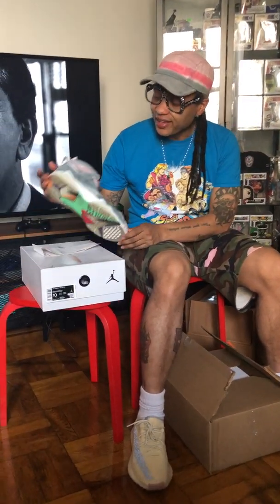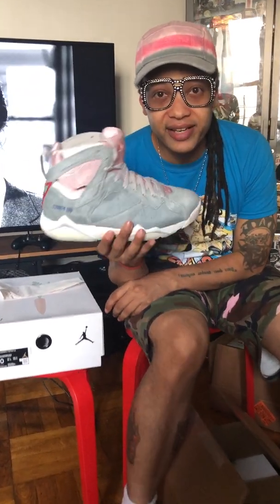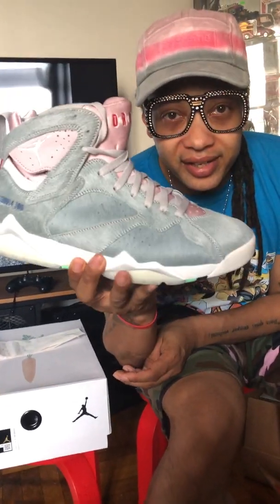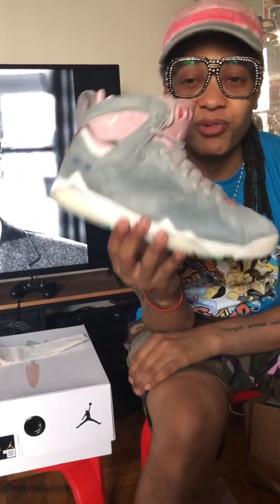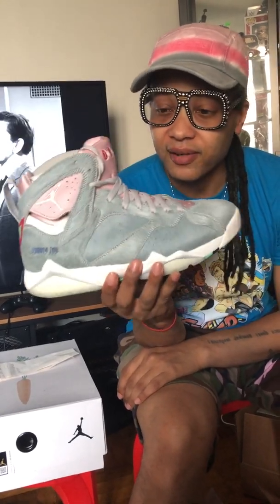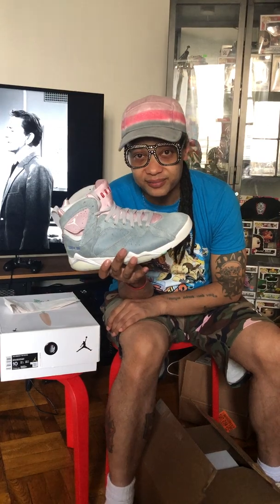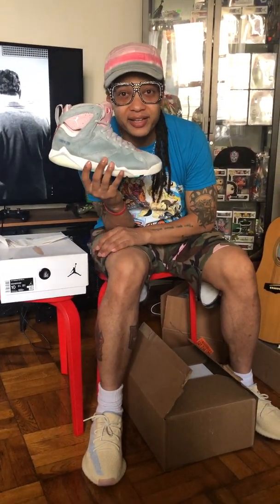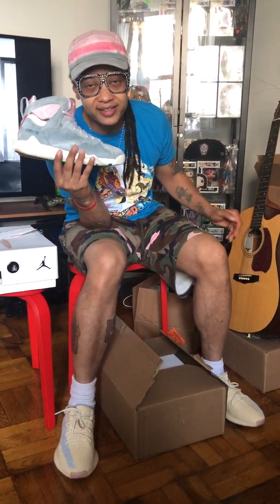Been There Rocked That Special Edition Unboxing 5 Air Jordan 7 2.0 Hare vs Air Jordan 6 Hare 2020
Air Jordan 7 2.0 vs Air Jordan 6 Hare BTRT
2020